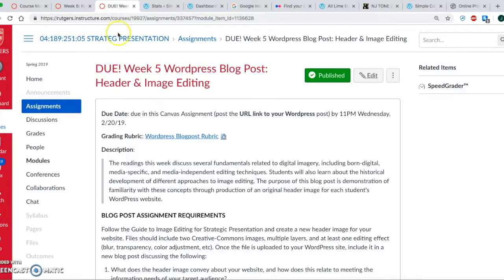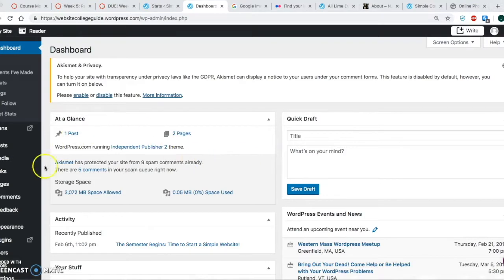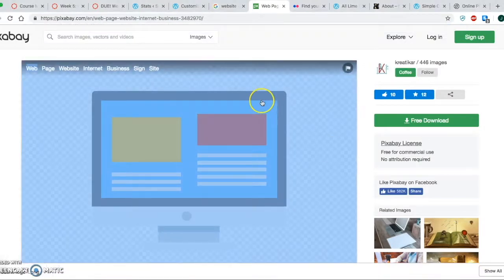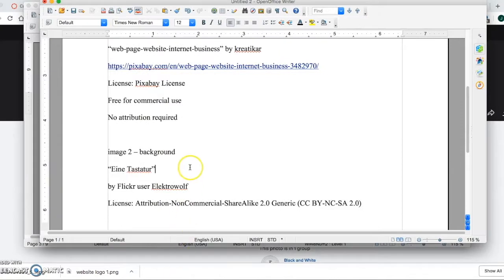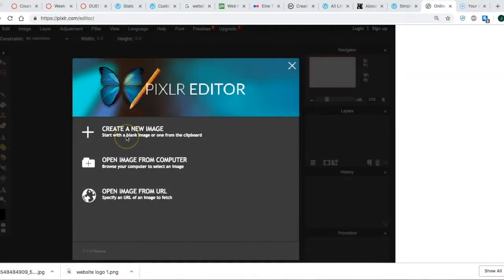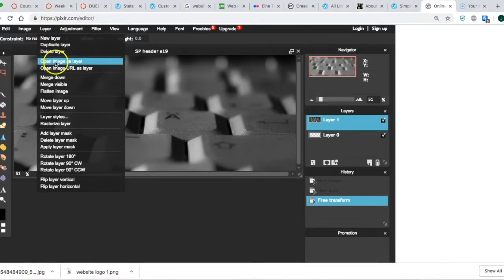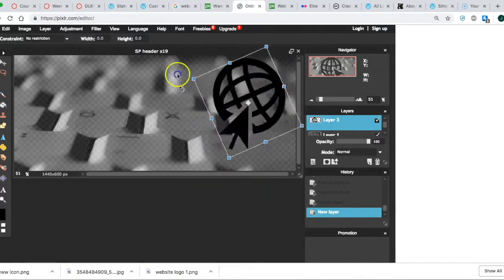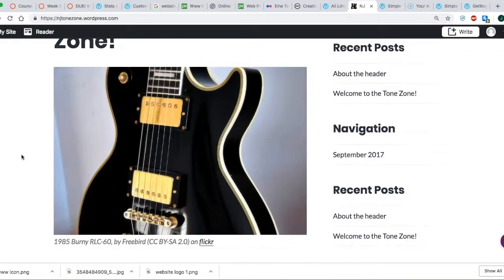Header Image editing with Pixlr (Fall 2019) [Strategic Presentation]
This video shows how to create a simple WordPress header for students in Strategic Presentation. It covers the processes of finding Creative Commons images, then combining in Pixlr and uploading to WordPress.

Topics covered:
Assignment details: 01:06
Checking for proper dimensions: 04:09
Finding source images: 06:46
Starting up Pixlr: 14:45
Editing layers with Pixlr: 17:45
Exporting your image file: 25:40
Adding header to WordPress: 26:16
Finishing up: 27:40

Video credit: James Hodges